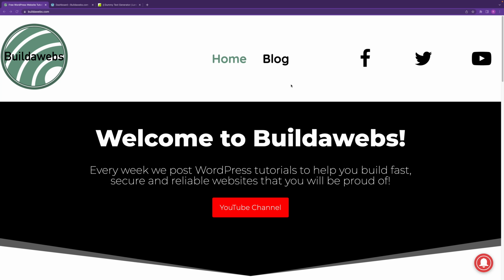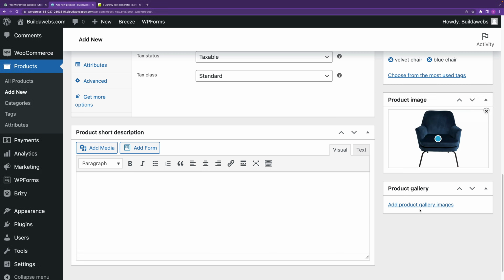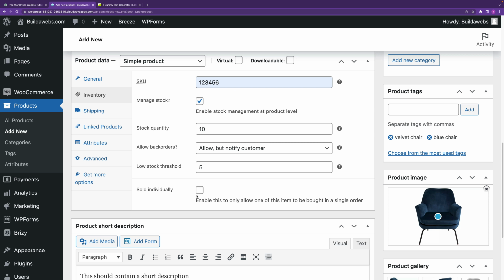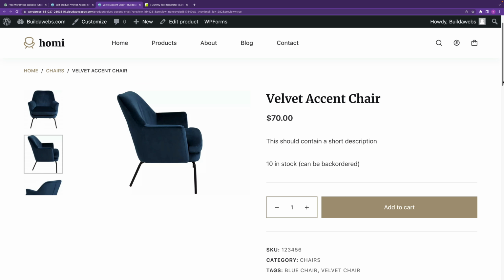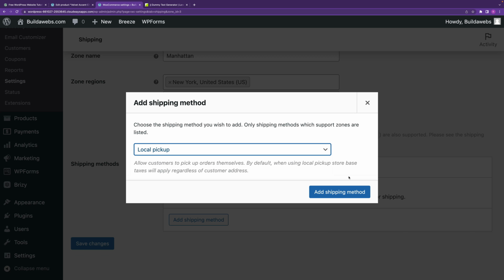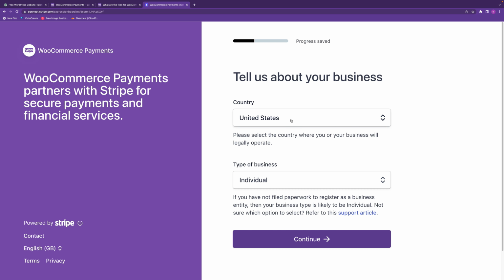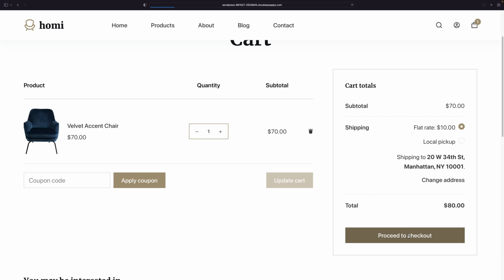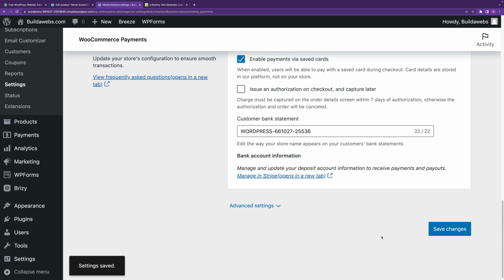Create A Product In Woocommerce | Ecommerce Tutorial | Buildawebs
Learn how to create a product in Woocommerce. Discover how to set up shipping and payments so you can ship products and accept credit cards.

You will start this ecommerce tutorial by creating a new product in Woocommerce and add all of the important information such the Name, Description, Product Categories, Product Tags, Product Image, Product Gallery and Short Description.

Next it is time to add the price, stock level, Linked Products and finally publish the product. You have now successfully learnt how to create a product in Woocommerce.

Now it is time to set up shipping where you will learn how to set up a Shipping Zone and then set up the following Shipping Methods; Flat Rate, Free Shipping and Local Pickup.

Next you learn how to set up payments using Woocommerce Payments so you can accept credit cards. We will show you how to set up test payments in order to place a test order and process the order right to completion.

I hope this ecommerce tutorial has helped you create a product in Woocommerce.
Jonathan

00:00    Create a product in Woocommerce
09:52    Set up Shipping
12:39    Set up Woocommerce Payments